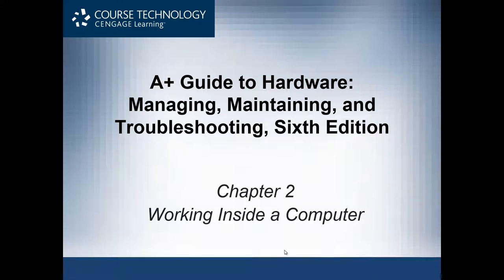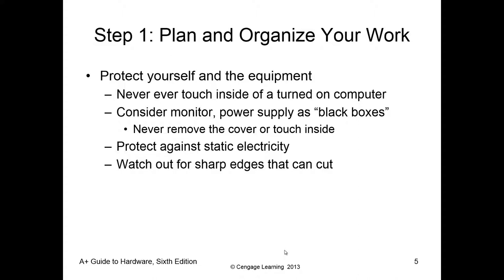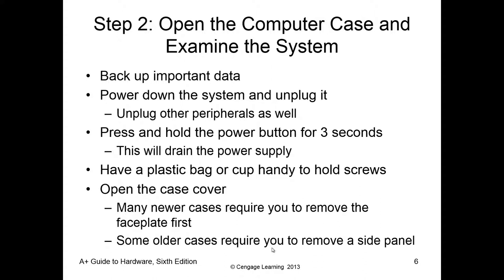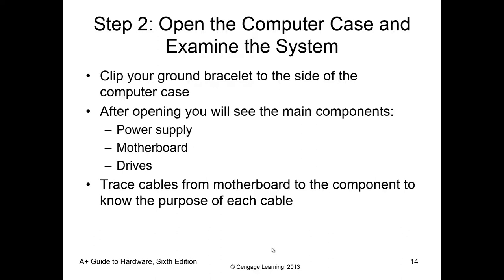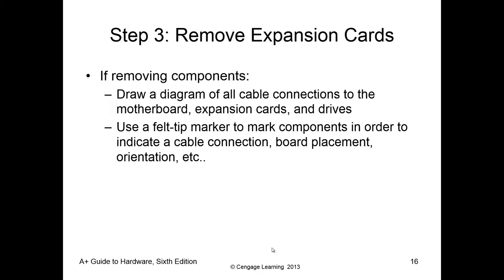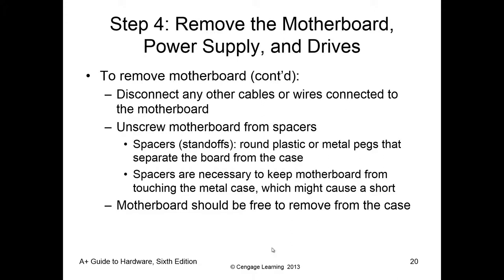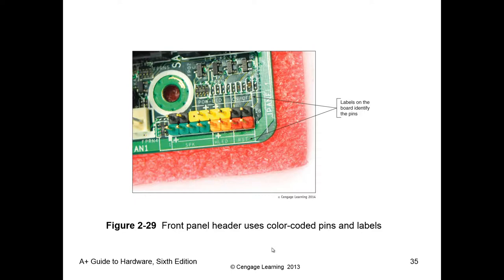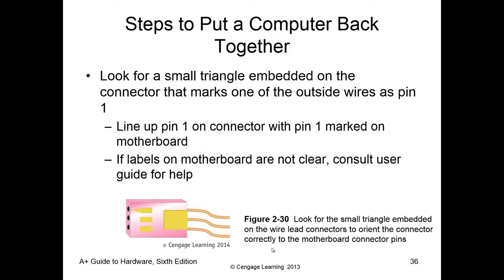A+ Guide to Hardware 6th - Chapter 2 Video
A+ Guide To Hardware Managing, Maintaining, and Troubleshooting by Jean Andrews